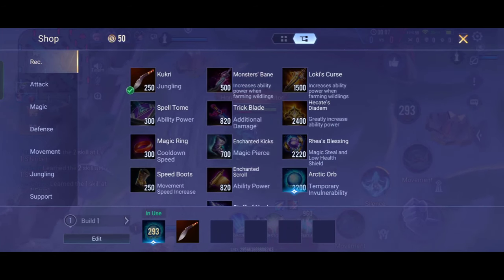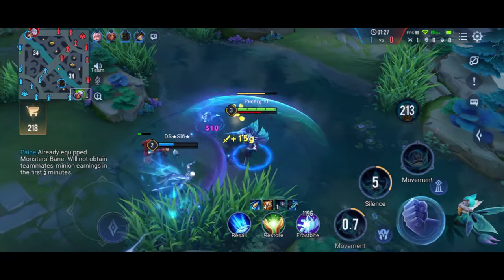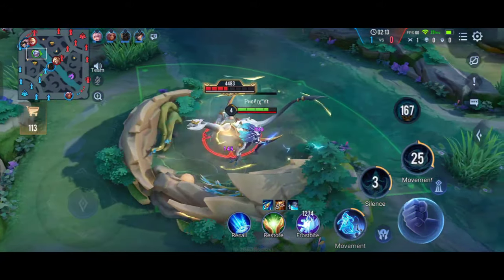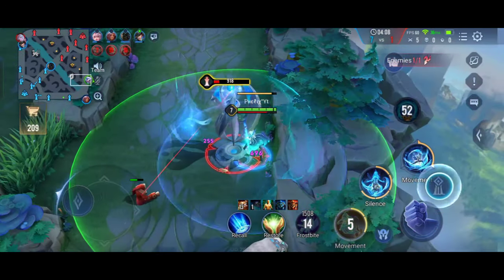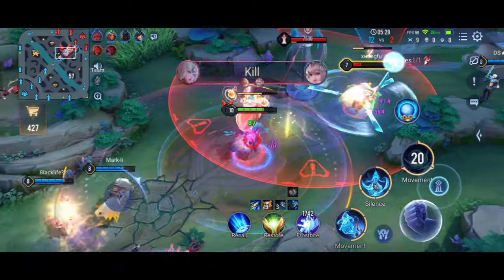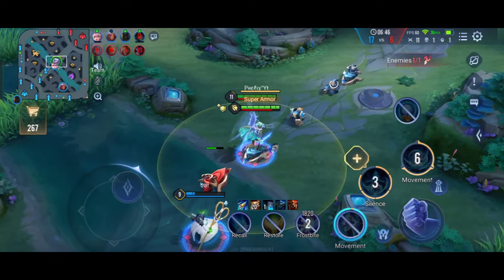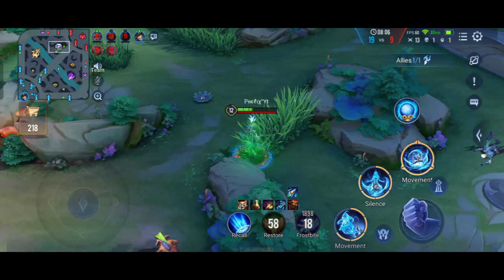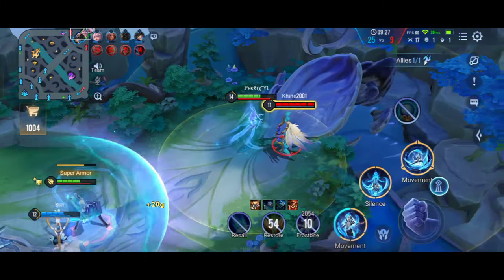Paine Jungle | Best Build | Arcana | Enchantment | Arena Of Valor | CoT | Rov | Liên Quân Mobile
Hello everyone welcome back to the channel. In today's video, we will see the full Paine Jungle Gameplay.

Hope you guys all enjoyed!